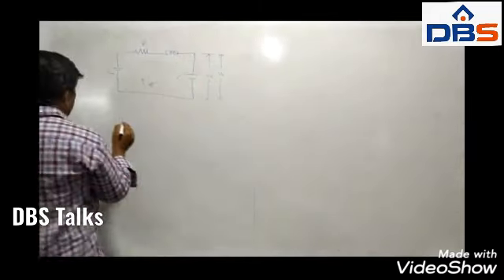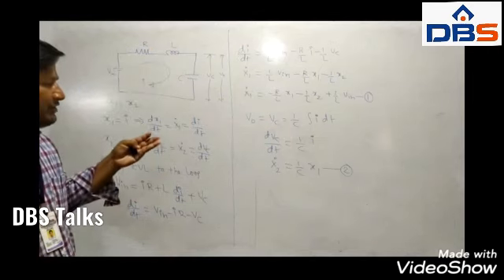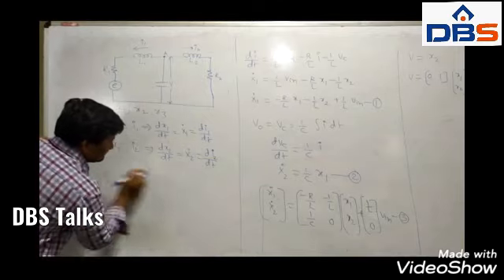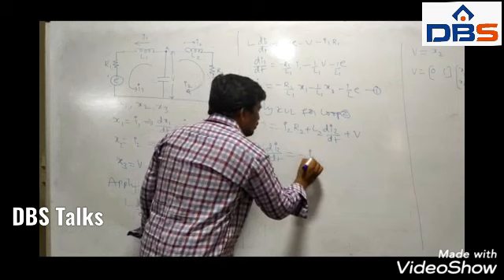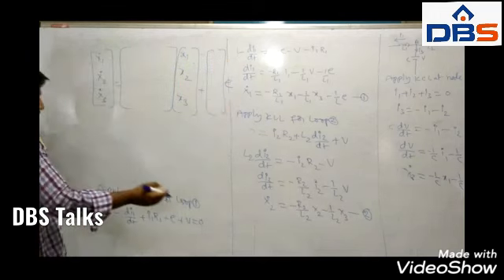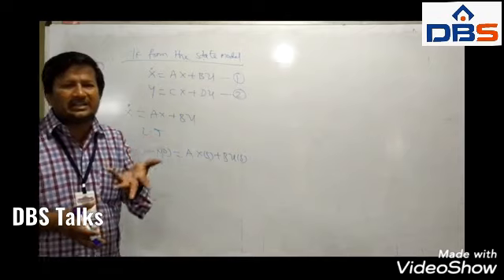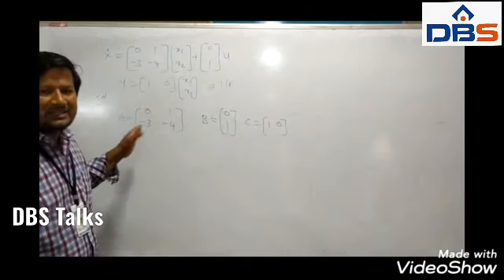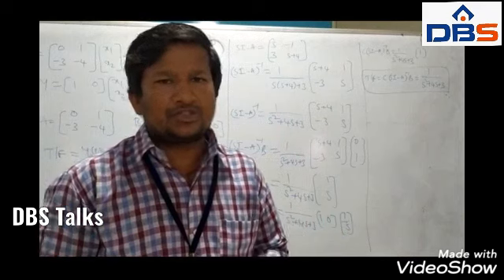Control system engineering , State space analysis , State model from electrical circuits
this video Derive the transfer function from the state model and from energy storage elements obtain state model.

Subject : Control system engineering

Branch:II B.Tech ECE II semester

Unit-5 and Unit name: State space analysis

Topic: State model from electrical circuits and Transfer function from state model

Thank you Hari Babu Garu
DBSIT - KAVALI